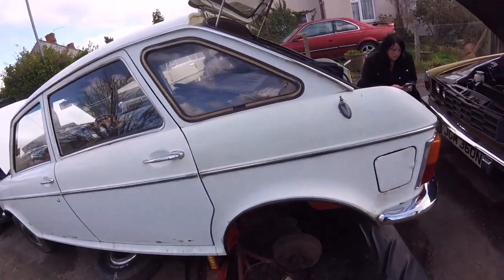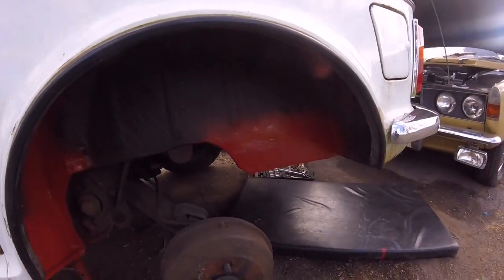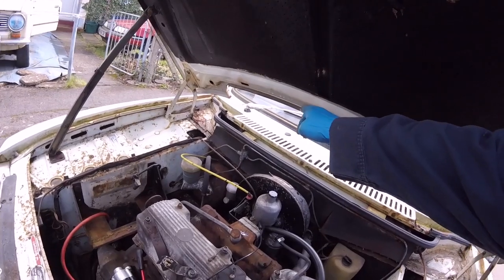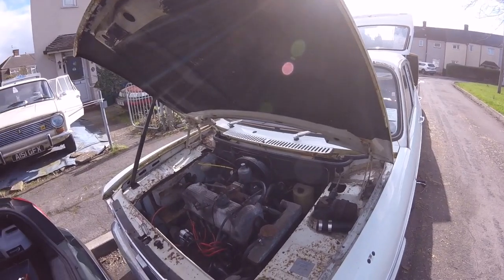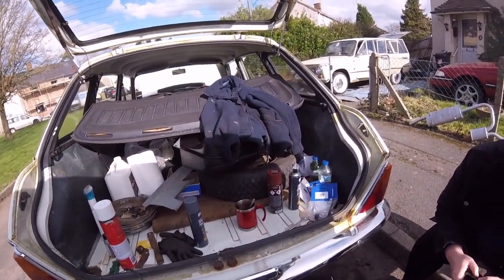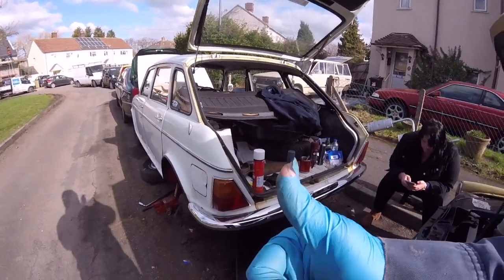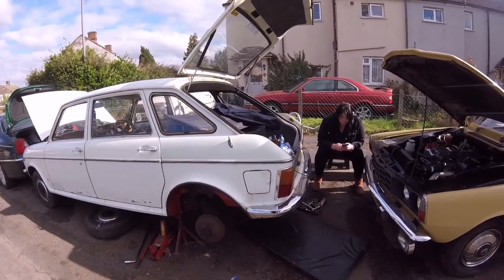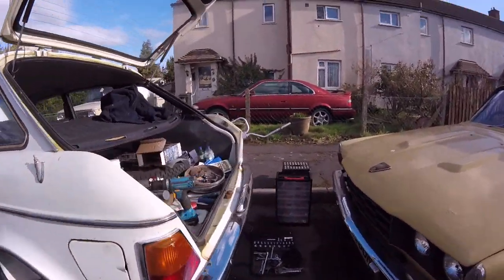Austin Maxi restoration part 15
exhaust and petrol tank fitted